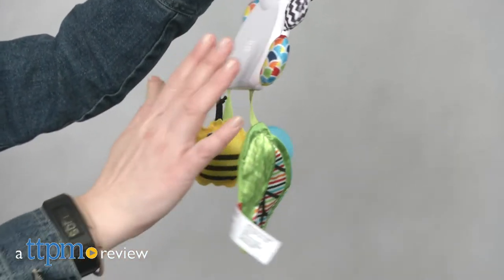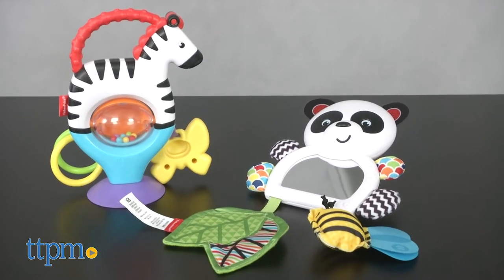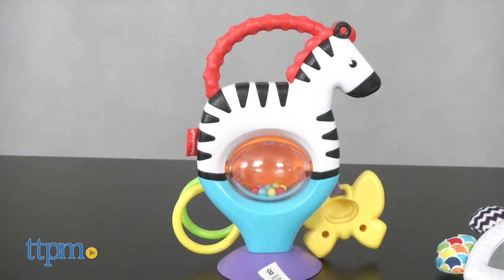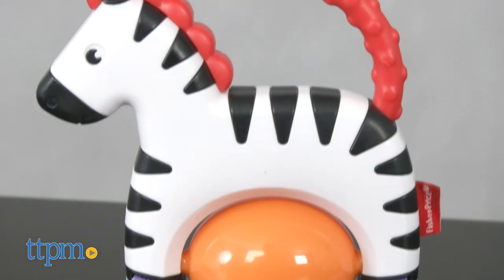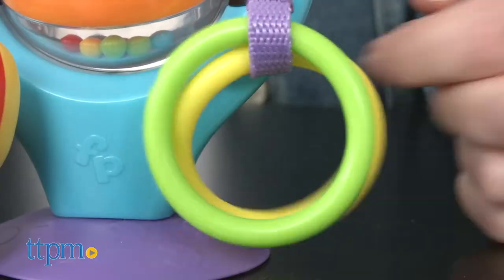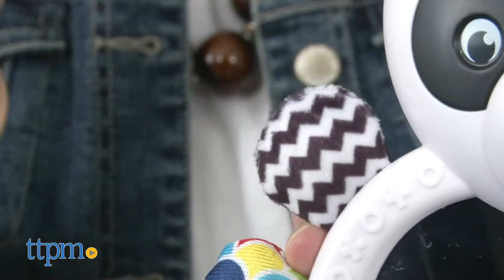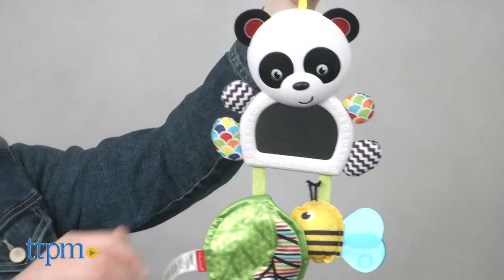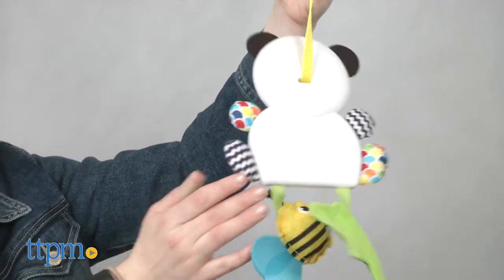Activity Zebra and On-the-Go Panda from Fisher-Price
New Fisher-Price toys for baby that you can take wherever you go! The Activity Zebra and On-the-Go Panda provide engaging sensory stimulation in a compact size. Stick the Activity Zebra to baby's tray and clip the On-the-Go Panda to a car seat or stroller to engage baby in motor skill development through play! See more in this video review. For full review and shopping info

Product Info:
No matter where you go, there's always something for baby to play with thanks to the Activity Zebra and On-the-Go Panda toys from Fisher-Price. Each is sold separately.